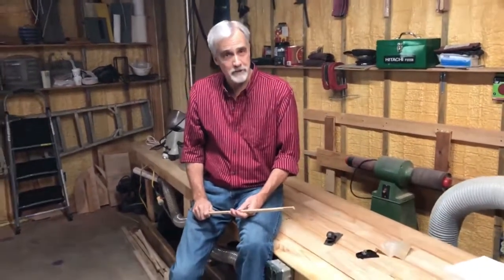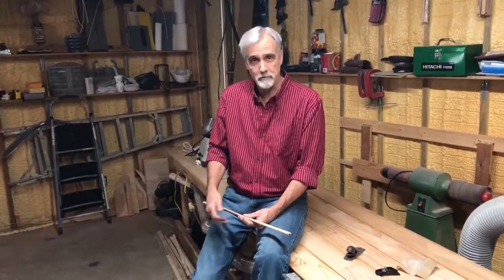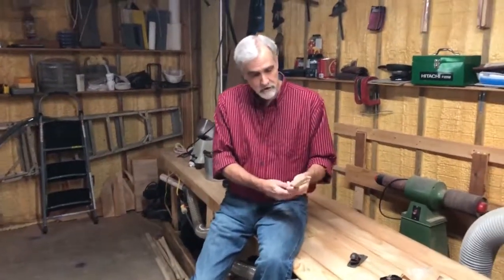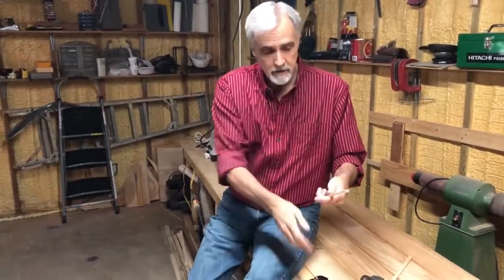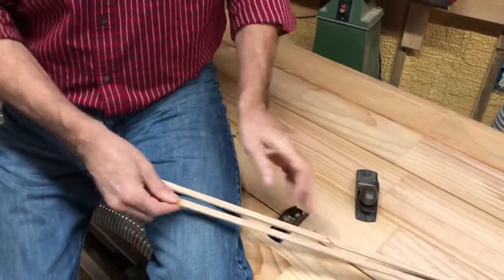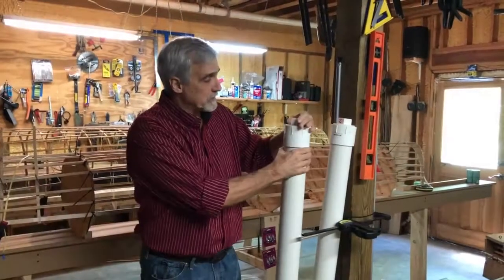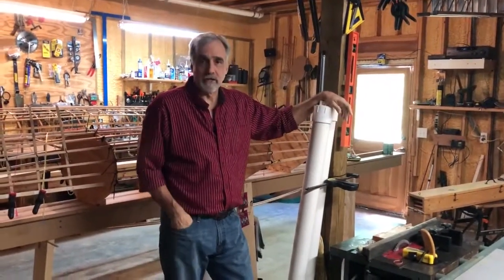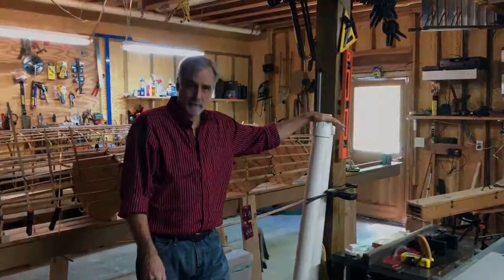Cutting and shaping ribs from ripped stock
How to turn ripped stock into ribs ready to be steam bent